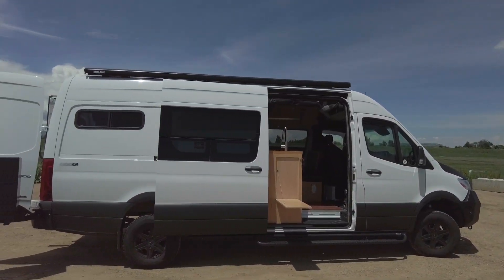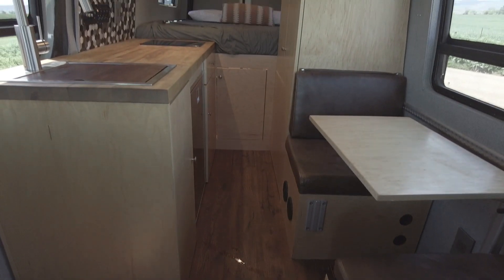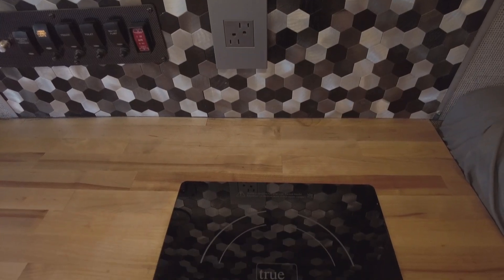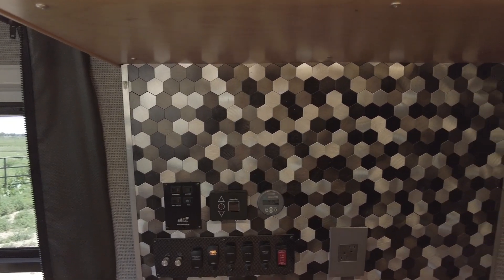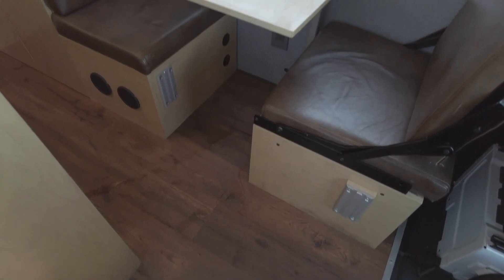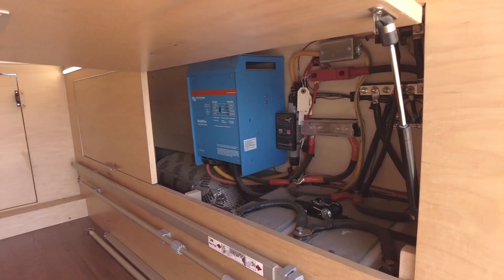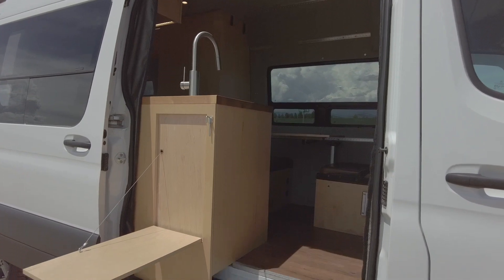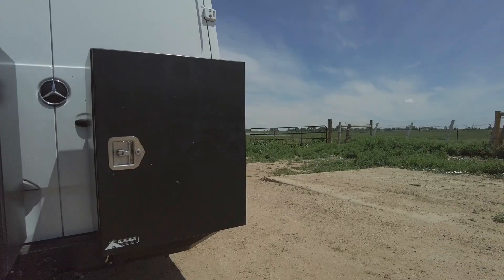FOR SALE | Sprinter 2500 170" 4X4 built by Rossmönster Vans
Built by Rossmonster Vans, this 2019 Sprinter 2500 170" 4x4 van was designed for ultimate comfort while exploring off-road, four-wheel drive terrain. The exterior of this rig has been upgraded with a range of functionality and hauling solutions, from storage boxes to LED lights and a Fiamma awning.

The interior of this rig highlights Maple slab door cabinetry, Oak floors, and a leather upholstered dinette that can convert into a secondary sleeping area for one. Take all the creature comforts of home on the road with a 24"x30" indoor shower, a composting toilet, a fully stocked galley, and a roomy fixed bed in the rear to recharge before the next day of adventure.

Highlighted Systems:
- 510 Ah AGM Super Cycle battery bank
- Victron bluetooth battery monitor
- 3000 W inverter
- 300 W solar array
- 40-gallon frehs water tank, 7-gallon removable grey water tank
- Rixen hydronic heat and hot water system

Interior:
- Maple slab door cabinetry
- Leather upholstered dinette
- Galley backsplash
- Butcher-block countertops
- Indoor shower w/ Composting toilet
- Fixed bed in the rear
- Isotherm fridge
- Single burner induction cooktop

Exterior:
- Aluminess rear bumper, nerf bars, storage boxes, and ladder
- Backwoods front bumper with LED lights
- LineX
- Fiamma awning
- Bug screens

Mileage: ~45,000
Wheelbase: 170"
Drive: 4x4